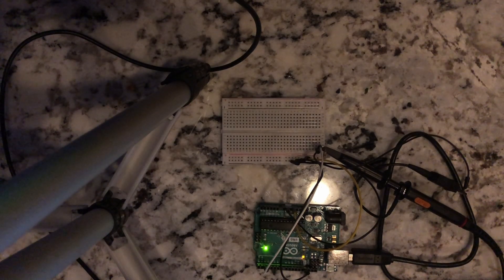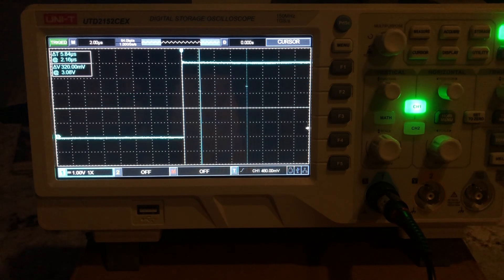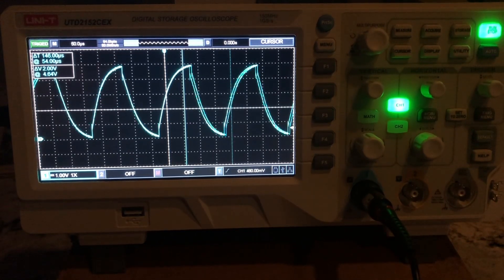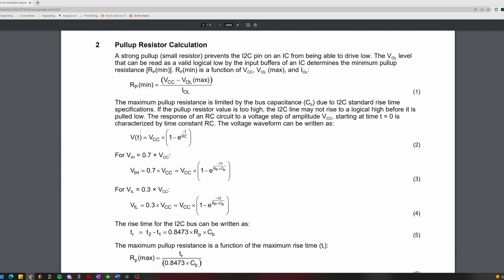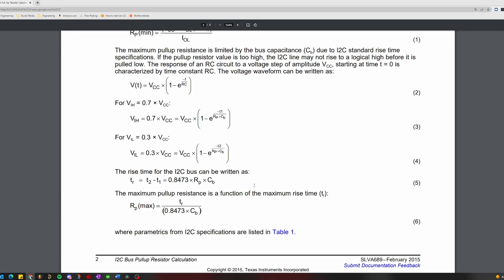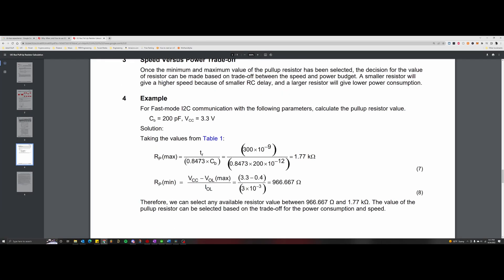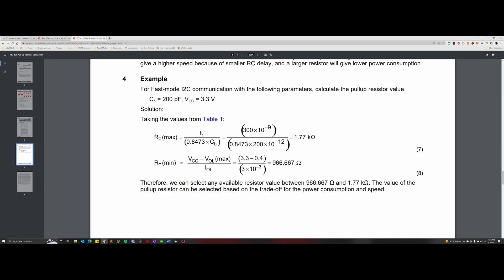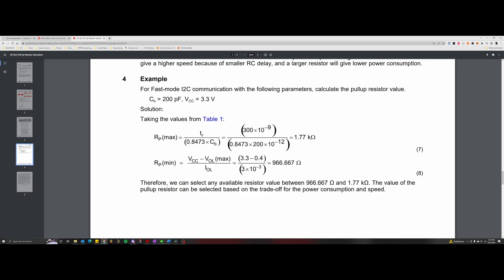Best I2C Pull-Up Resistor Values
INTRO(0:00)
I2C SIGNAL(0:35)
I2C SPEC SHEET(2:00)
EXAMPLE(4:46)